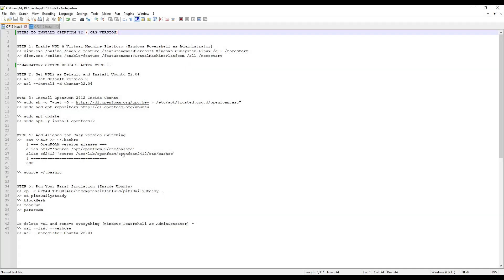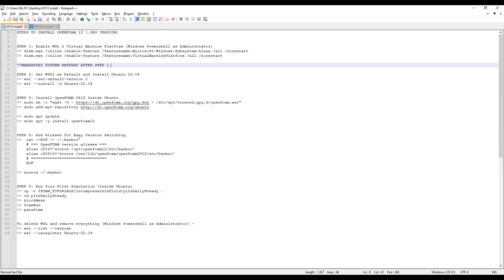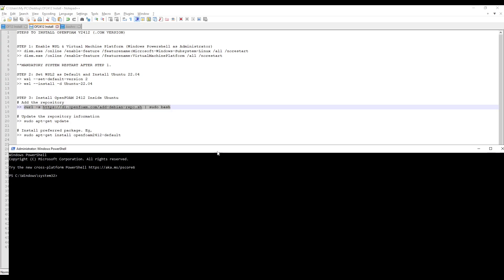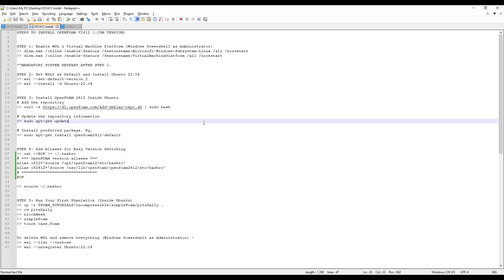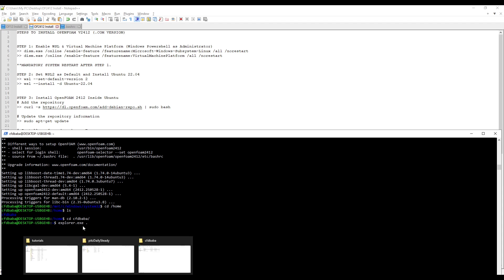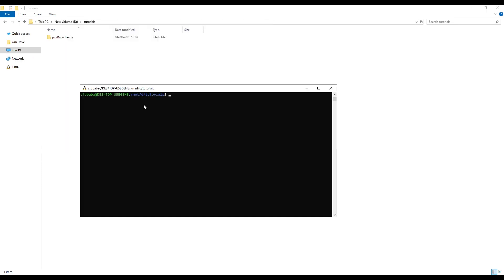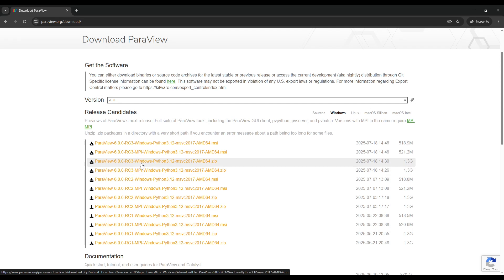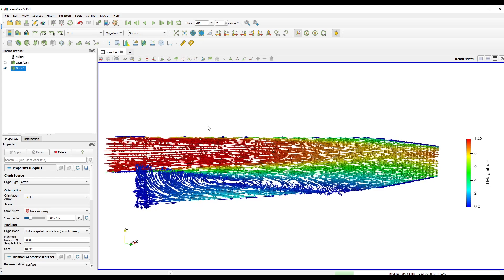How to Install OpenFOAM v2412 (.com version) and run your first simulation in less than 10 minutes!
In this video you will learn, how to install OpenFOAMv2412 in Windows in 2025 with help of few simple commands.

List of OpenFOAM Courses -